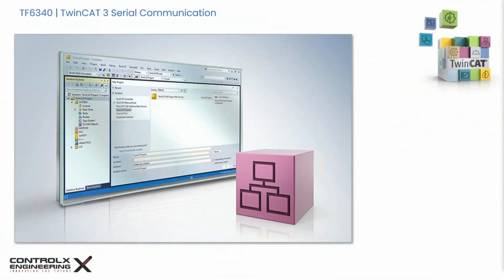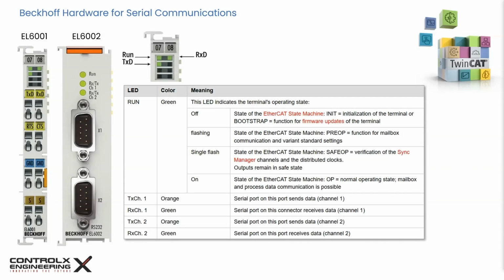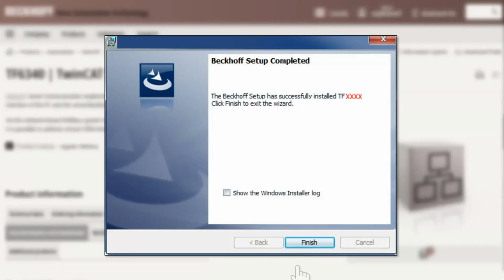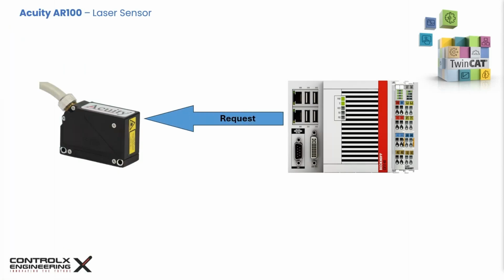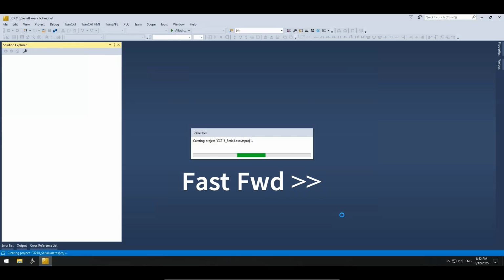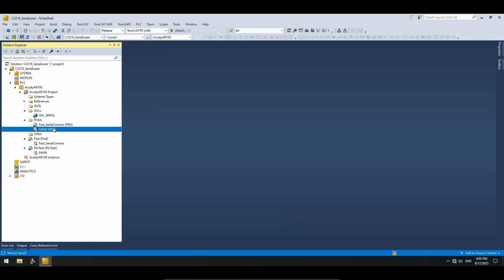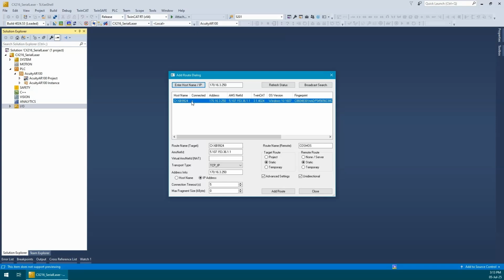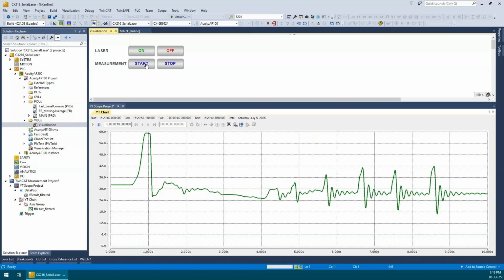RS‑232 in TwinCAT: Step‑By‑Step PLC Configuration for Real Machines using TF6340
Learn how to implement RS-232 serial communication in Beckhoff TwinCAT 3 using the EL6001 terminal and TF6340 function block!

In this hands-on tutorial, we connect a laser distance sensor that transmits data via RS-232 to a Beckhoff PLC using the EL6001 serial terminal. You'll learn how to set up and configure the TF6340 TwinCAT Serial Communication function, write structured PLC code to read incoming serial data, and parse it in real time using TwinCAT 3.

Whether you're integrating barcode scanners, vision systems, weighing scales, or other serial-based industrial devices, this tutorial provides a practical approach to handling serial communication in TwinCAT.

🔧 What You’ll Learn:
- Overview of RS-232 and RS-485 in industrial automation
- EL6001 wiring and configuration in TwinCAT I/O
- Using function blocks for sending/receiving serial data
- PLC coding in Structured Text to read and parse sensor data
- Real-time monitoring and troubleshooting tips

🧰 Tools & Hardware Used:
- Beckhoff CX5140 IPC and EL6001 RS-232 Serial Communication Terminal
- TwinCAT 3 XAE
- TF6340 Serial Communication function
- Laser distance sensor (RS-232 output)

This tutorial is perfect for automation engineers, system integrators, and anyone looking to interface serial devices with Beckhoff PLCs.